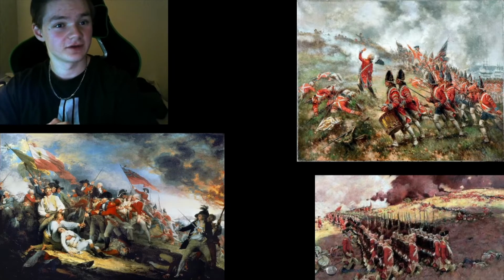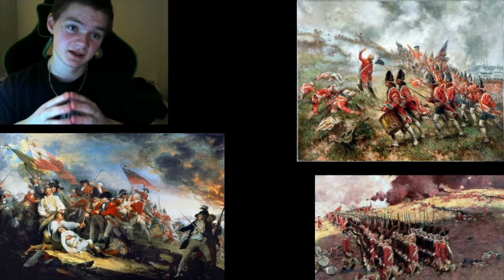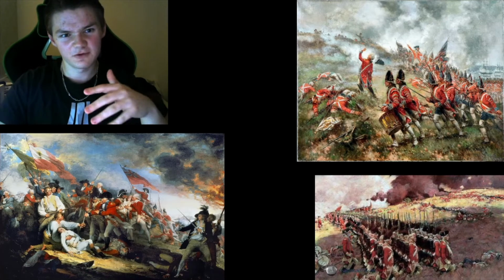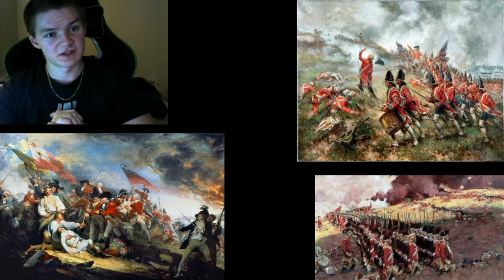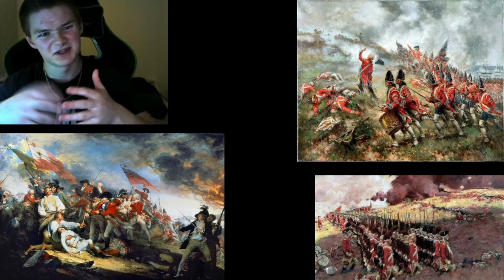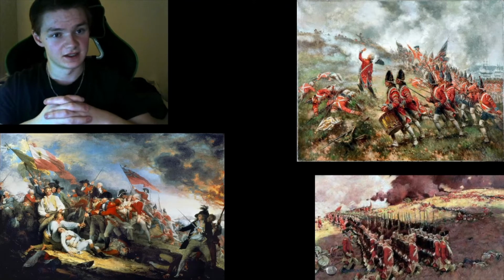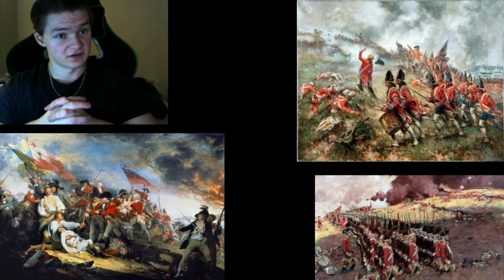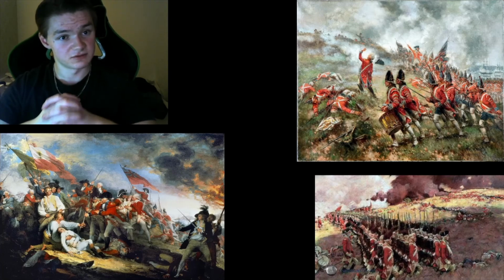LG History Facts do the Battle of Bunker hill in 1775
The Battle of Bunker hill in 1775 in America. England vs USA by LG History Facts